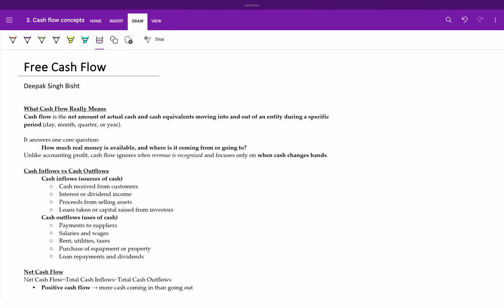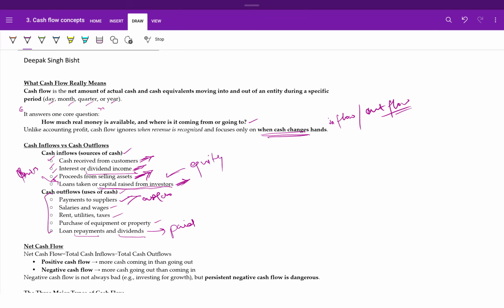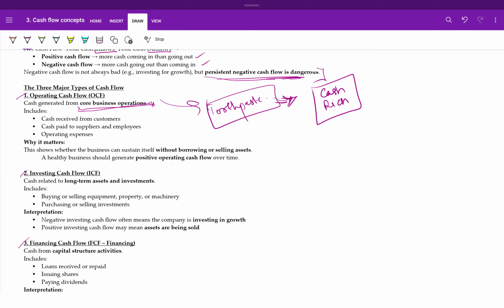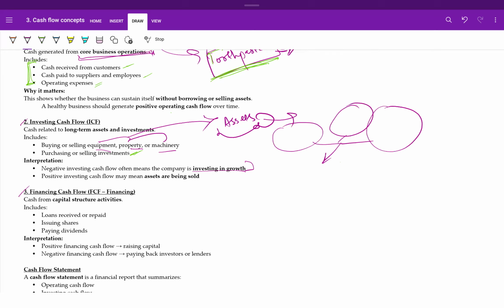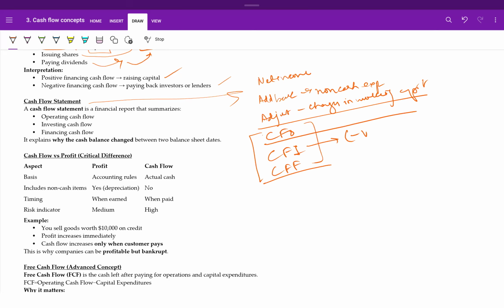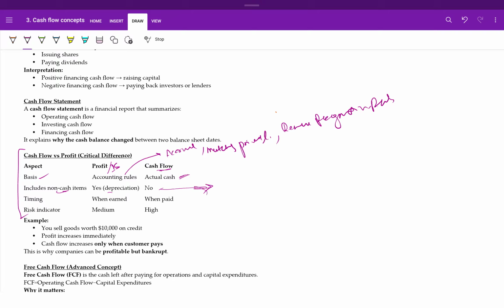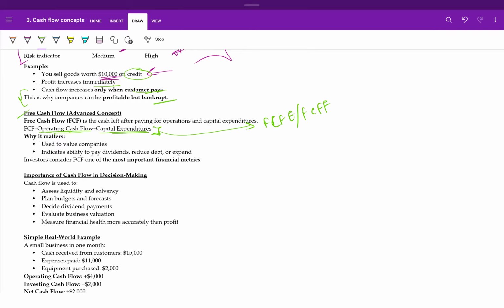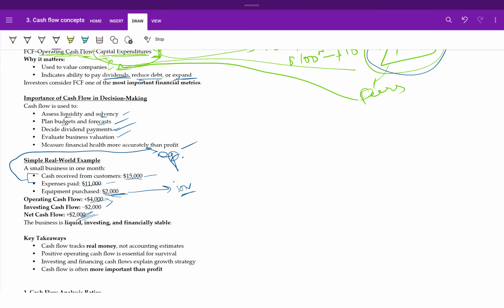Key concepts Episode 014-Free Cash Flow (Part 1)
Cash flow is one of the most important concepts in finance, yet it is often misunderstood.
In this video, we explain cash flow from basics to advanced concepts in a clear, structured, and exam-ready manner.

Whether you are a student, entrepreneur, startup founder, or finance professional, this video will help you understand how cash actually moves in a business and why cash flow is often more important than profit.

*What cash flow really means (simple & practical explanation)
*Cash inflows vs cash outflows
*Net cash flow and its importance
*Types of cash flow

Operating Cash Flow
Investing Cash Flow
Financing Cash Flow

✅ Cash Flow Statement explained
✅ Cash Flow vs Profit (critical differences)
✅ Free Cash Flow (FCF) and why investors care
✅ Importance of cash flow in business decision-making

📈 Cash Flow Analysis Ratios Explained

Operating Cash Flow Ratio
Cash Flow Margin
Free Cash Flow (FCF)
Cash Flow Coverage Ratio

Learn how these ratios measure liquidity, efficiency, and financial strength using real cash instead of accounting profit.

Meaning and importance of cash flow forecasting
Short-term vs long-term cash flow forecasts
Step-by-step cash flow forecasting process
Why conservative forecasting is essential

⚠️ Common Cash Flow Problems & Solutions
Late customer payments
High fixed costs
Rapid growth cash issues
Poor inventory management
Debt pressure and repayment challenges
Practical solutions to prevent cash shortages and business failure.

🚀 Cash Flow: Startups vs Large Companies

Why startups often have negative cash flow

Burn rate and runway explained

Why large companies usually have positive cash flow

Funding sources, risk levels, and business focus compared

Understand how cash flow management differs based on business size and maturity.

✔️ CA / CS / CMA / MBA aspirants
✔️ Startup founders & entrepreneurs